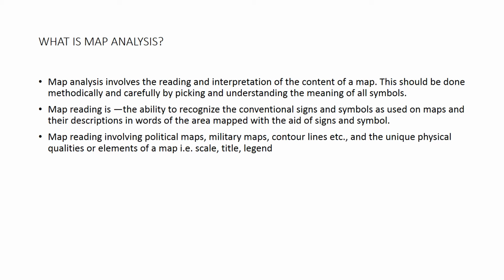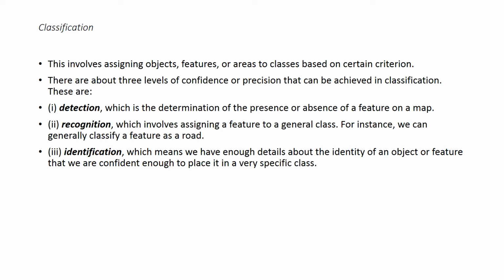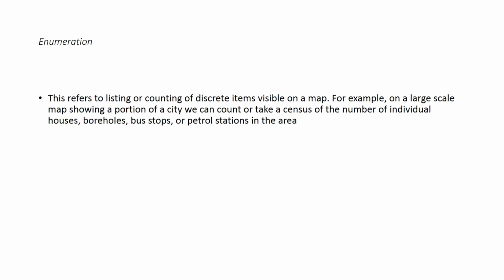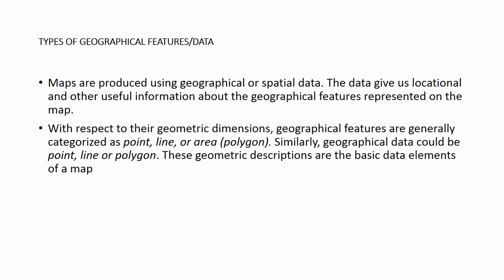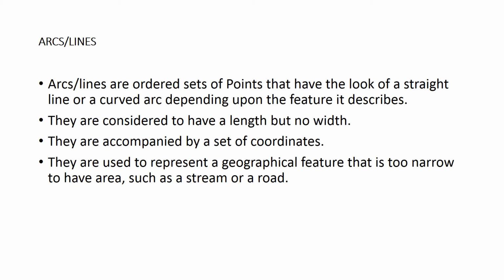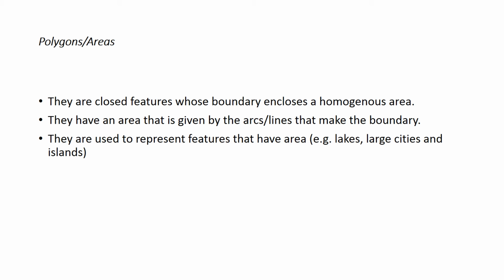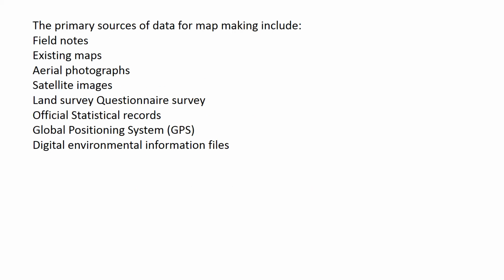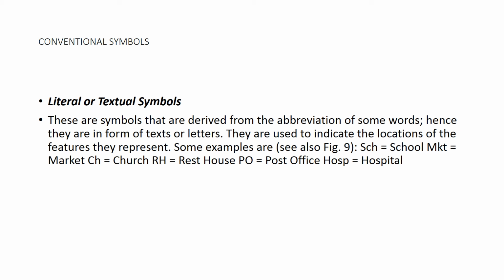ESM 291 Lesson Notes 2a